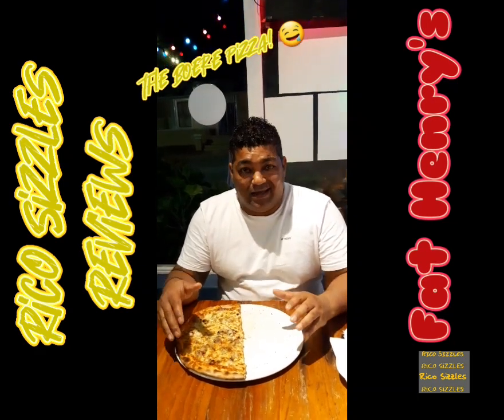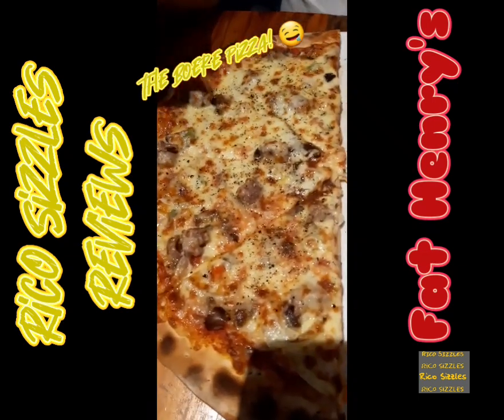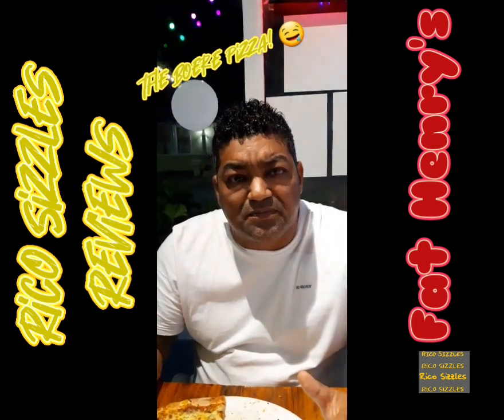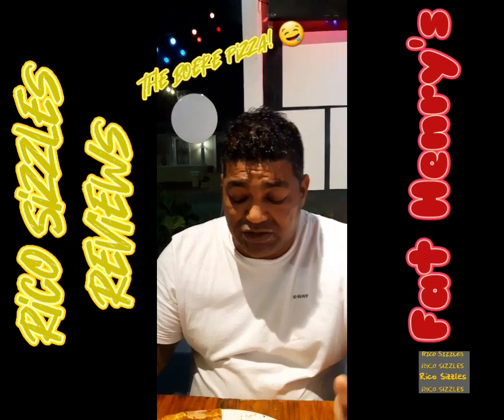Rico Sizzles Reviews: Ep 1: Fat Henry's in Caledon, Western Cape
Rico Sizzles Reviews introduces a new series of restaurant reviews, of hidden gems in and around Cape Town and the Western Cape. I fully support small business and innovative entrepreneurs leaving their mark with delicious food, wonderful locations and the warm hearted wonderful people that own these establishments, if you liked my review please hit that like button and comment below, I'd love to hear from you all. In my first episode, I'll be reviewing Fat Henry's in Caledon.